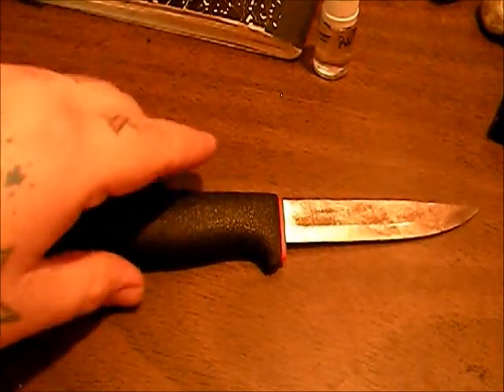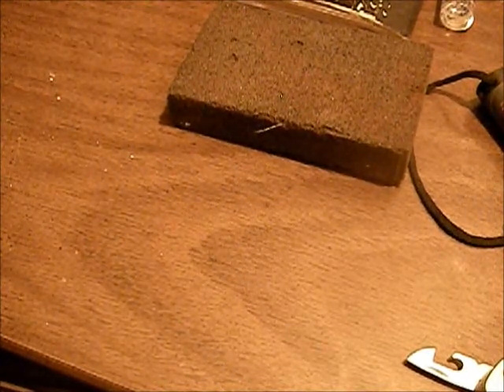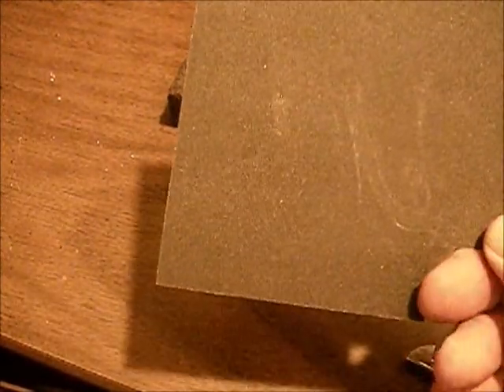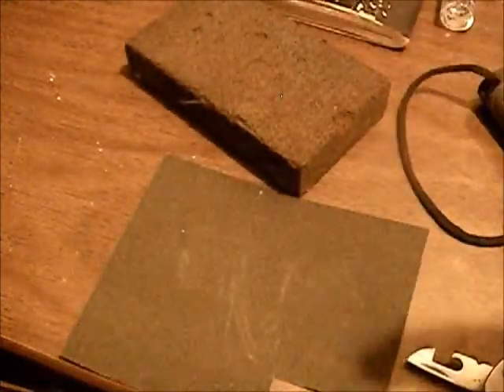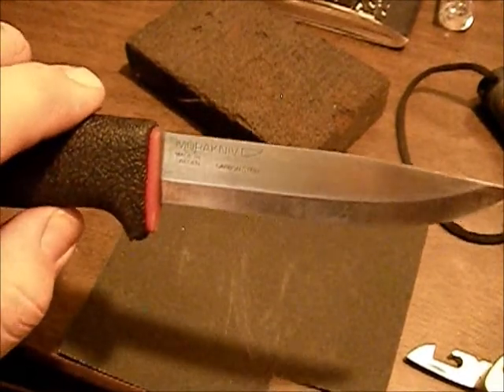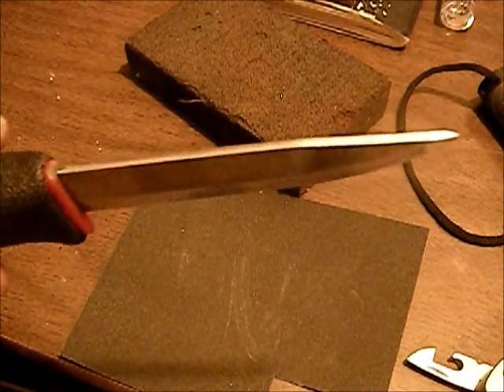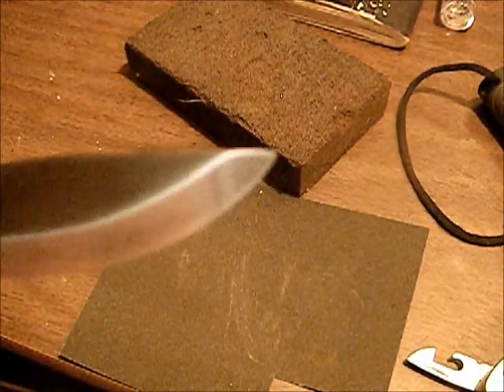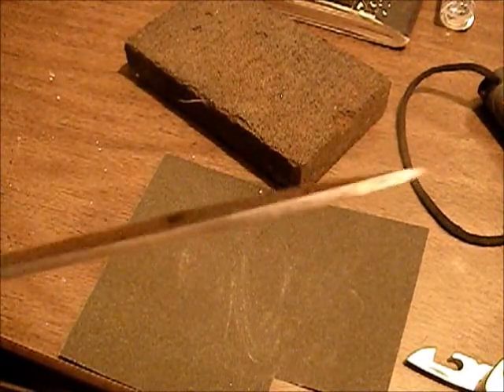Refinishing an abused mora knife with broke tip